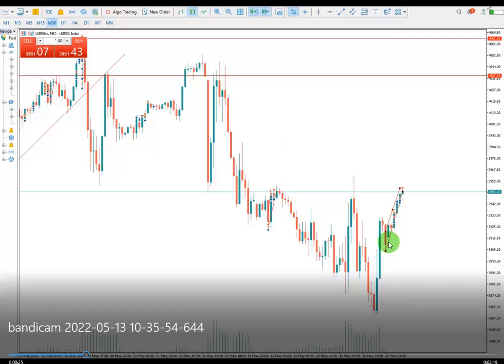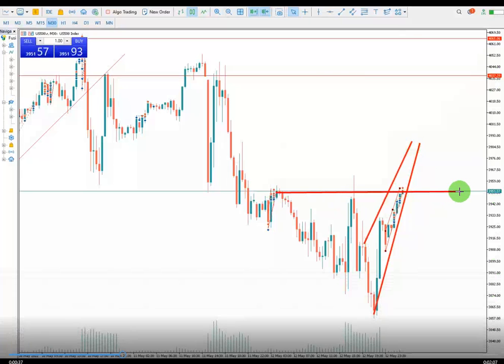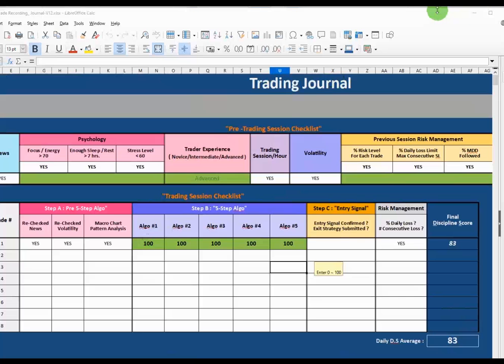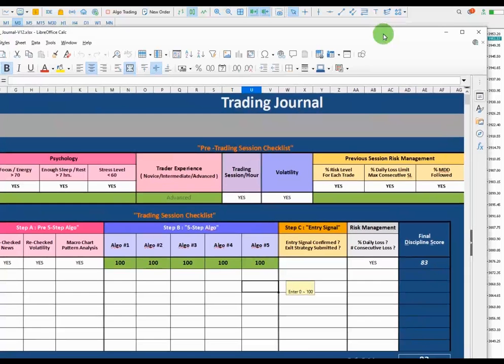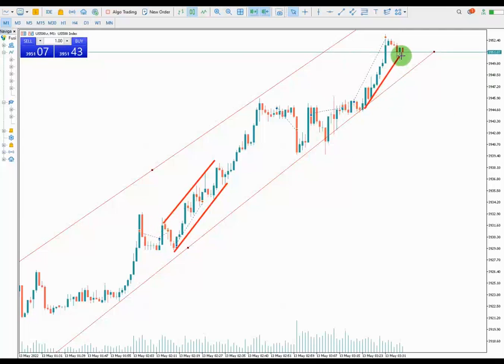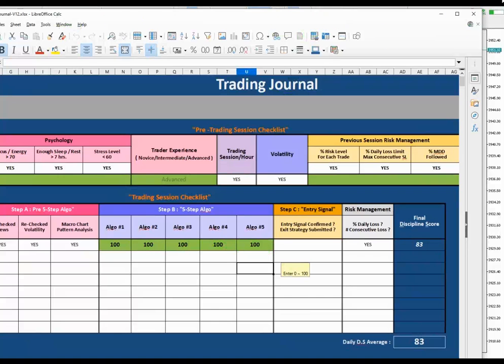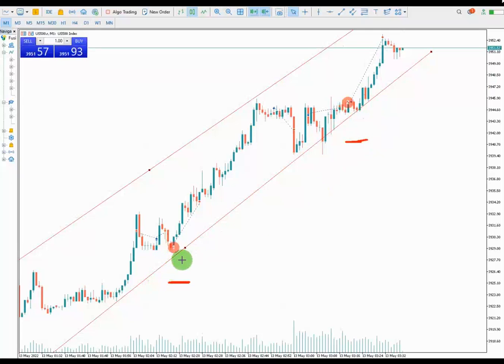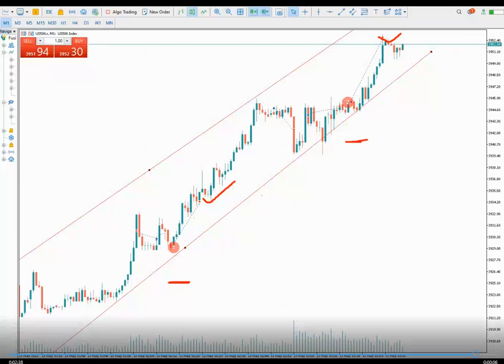Example of PAAT System Trades: S&P500 Futures CFD - 13 May 2022